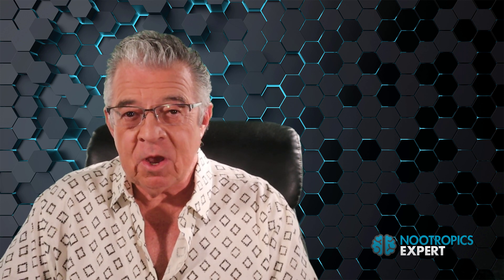Coluracetam updated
This video review of Coluracetam is an update to the video I recorded several years ago on Coluracetam.

In this video you'll discover the nootropic benefits of Coluracetam. Including why we use Coluracetam as a nootropic, recommended dosage, side effects, clinical research, and where to buy Coluracetam.

Coluracetam was patented by Mitsubishi Tanabe Pharma of Japan in 2005. Making it one of the newest racetam-based nootropics.

The patent for Coluracetam was later sold to BrainCells, Inc. in San Diego, California. BrainCells is a small, privately-held biopharmaceutical company specializing in developing compounds for the treatment of major depressive disorder (MDD), treatment resistant depression (TRD), and Alzheimer’s Disease.

Research from a very limited number of studies have shown that Coluracetam will:

• Restore the synthesis of acetylcholine
• Restore long-term memory
• Improve working memory
• Relieve symptoms of severe depression
• Treat symptoms of generalized anxiety disorder
• Increase choline uptake even in damaged neurons
• Repair retinal and optic nerve damage

The benefits from supplementing with Coluracetam seem to be long-lasting. Even after supplementation has stopped.

Many neurohackers say Coluracetam reduces anxiety and depression. It acts quickly to boost long-term and working memory and word-recall. And many nootropic-users report that colors are crisper, or enhanced. Sound and audio seems to wash through you.

Some even report that Coluracetam enhances meditation. There is an extremely pleasant sense of being at peace with the world.

Recommended Coluracetam dosage is 20 – 80 mg per day. So 20 mg would be taken in two 10 mg doses. One Coluracetam dose in the morning, and one in the early afternoon. Make sure you take Coluracetam with a good choline supplement like CDP-Choline or Alpha GPC. And Coluracetam is fat-soluble so needs to be taken with a healthy fat or oil.

This in-depth Coluracetam review covers:

00:00 Coluracetam intro
01:24 Coluracetam as a nootropic
03:39 Coluracetam vs Piracetam: What's the difference?
04:18 How does Coluracetam work in the brain?
06:59 Coluracetam benefits
07:39 How does Coluracetam feel?
08:26 Coluracetam clinical research
08:58 Coluracetam provides long-lasting cognition improvement
09:34 Coluracetam improves working memory
10:00 Coluracetam recommended dosage
10:57 Coluracetam Side Effects
11:54 Where to buy Coluracetam
13:04 Secrets of the Optimized Brain - free download
13:16 Head First - 2nd Edition

For more on Coluracetam including a full transcript of this video and links to clinical studies, get it on my

For a full list of all the most popular nootropics used today, go

The 2nd Edition of my award-winning book "Head First - The Complete Guide to Healing & Optimizing Your Brain with Nootropic Supplements" is 962-pages. And the best guide on the planet for fixing and optimizing your brain.

Head First 2nd Edition is available in hardcover, paperback or digital from all the major online booksellers including Amazon, Barnes & Noble, Balboa Press, Walmart, Apple books, and others.

If you could use some help with choosing the right nootropics or figuring out how to deal with your own brain health issues, consider booking a personal consultation with me